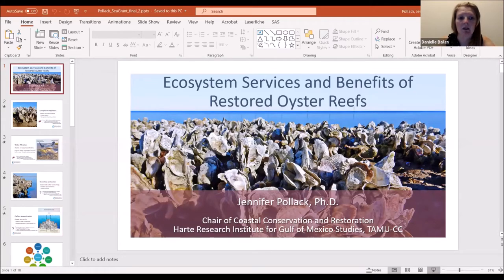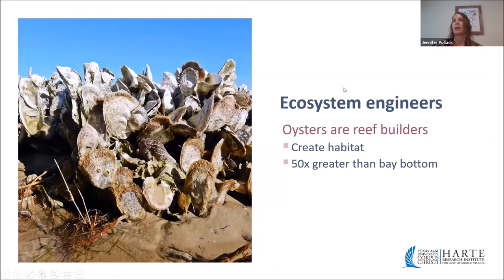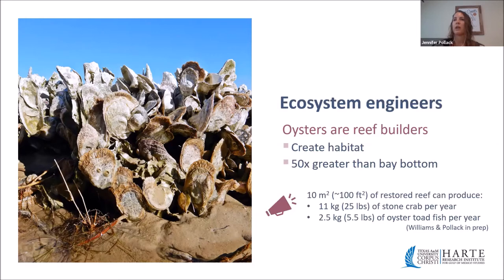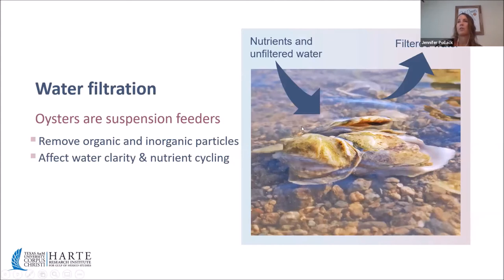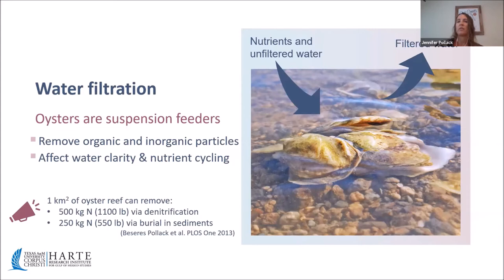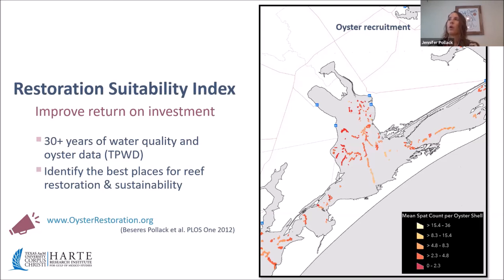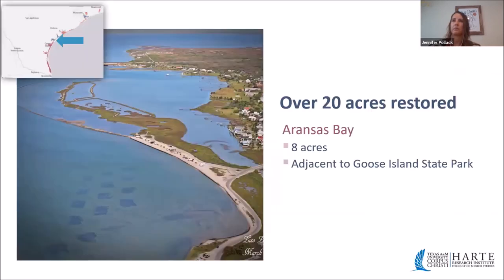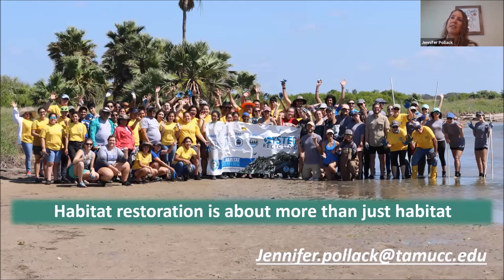Dr. Jennifer Pollack, Habitat restoration and ecosystem benefits of oysters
Dr. Jennifer Pollack, an Associate Professor and Chair for Coastal Conservation and Restoration at the Harte Research Institute, Texas A&M University, spoke about the benefit oyster restoration provides to a habitat, restoration projects in Texas waters, and how to best determine locations to restore oysters effectively. This presentation was given as part of the “Oysters: Adapting to a changing Gulf” webinar seminar held on June 26, 2020.